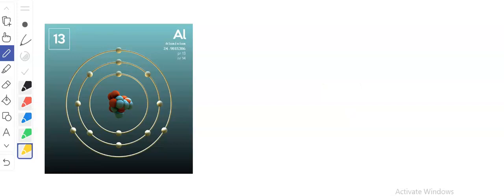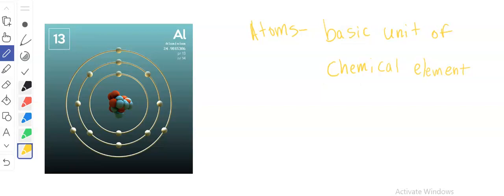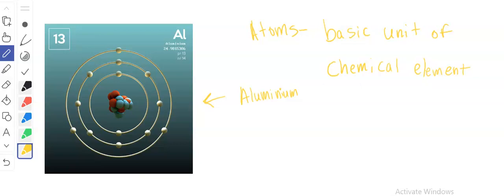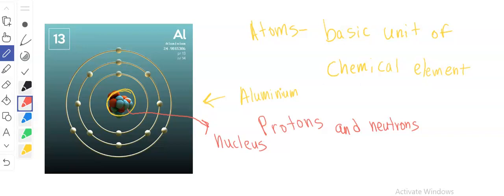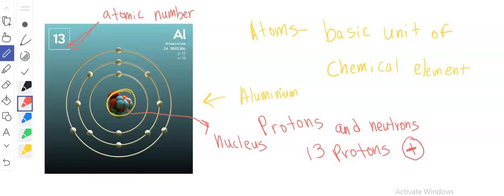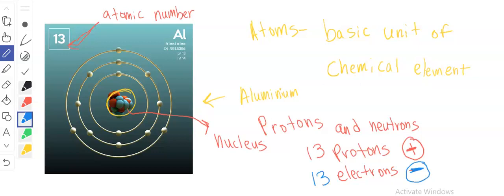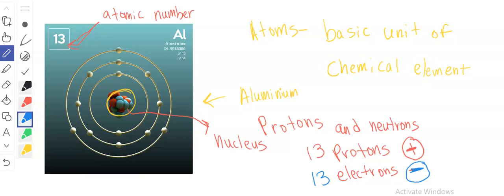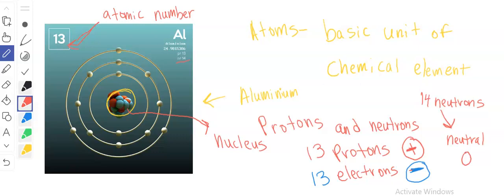How to understand atoms? part 1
In this video, you will be learning different topics in a simple and real way